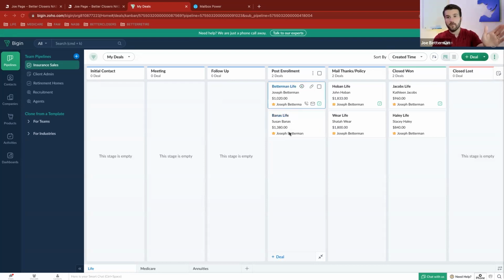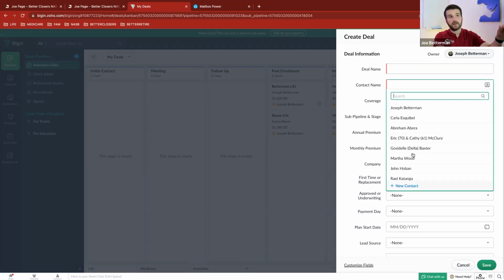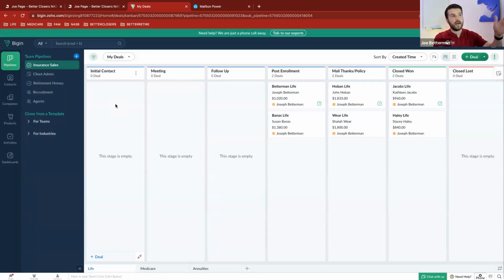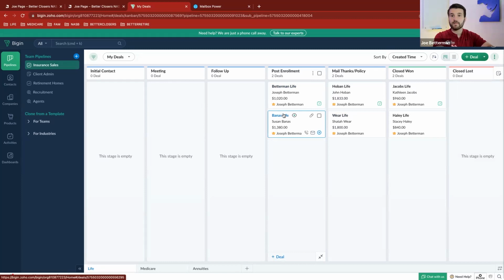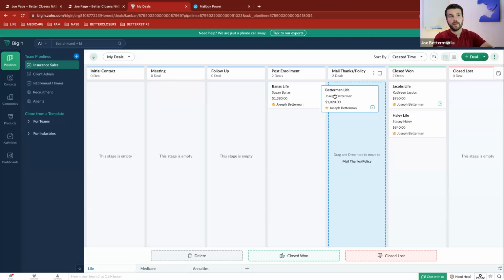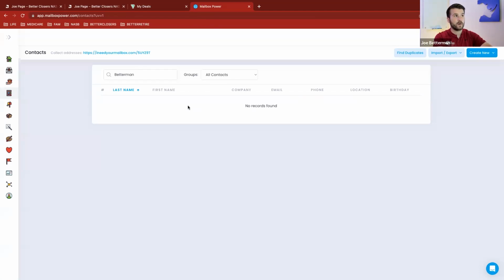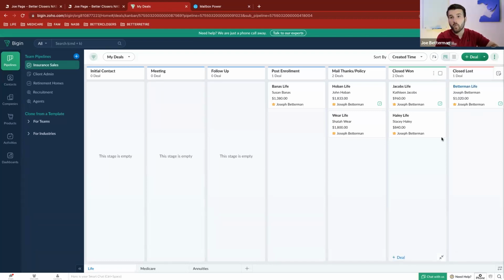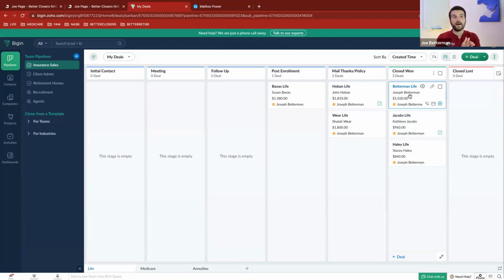Insurance Sales Pipeline